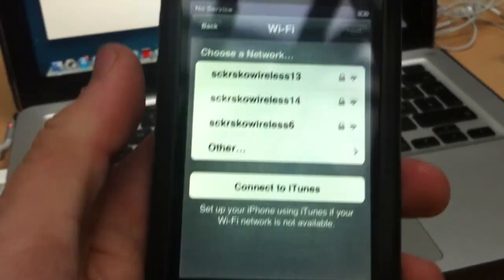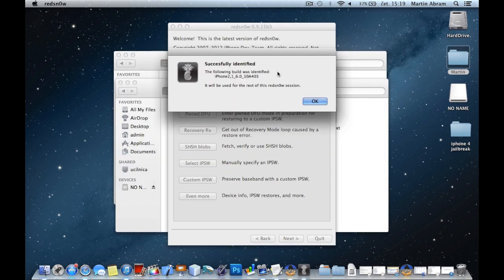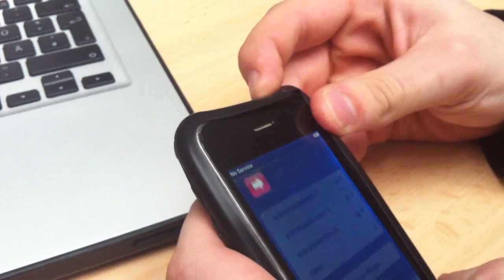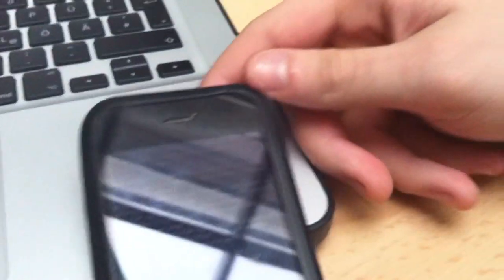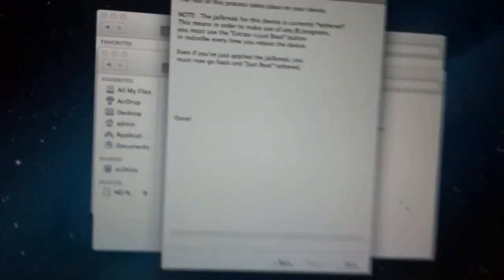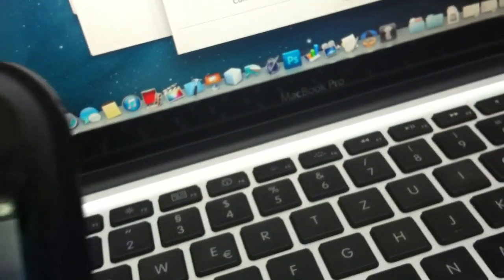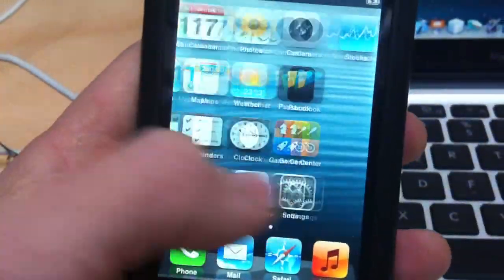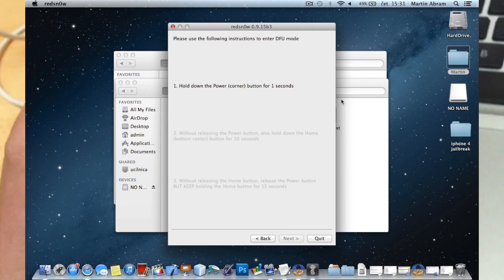How To Bypass Activation iOS 6.0.1/6.0 with Unoffical Carrier + Semi-teathered JAILBREAK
FOR iPhone 3GS, 4.

More instructions:
Cydia source for UltraSn0w & *Ultrasn0w fixer-important*:

Text instructions:
ACTIVATION & bypass startup screen

-select ios6.0 firmware in redsnow -extracts - select ISPW.
1.use newest redsnow (0.9.15b3) and in jailbreak section select install cydia and install ipad baseband.

2.after installing jailbreak and ipad baseband boot in.
-you need to boot teathered otherwise cydia wount be there.
3.open cydia and install ultrasn0w.

4.done.
(if you have teathered jailbreak then you need to click "just boot" in extract section of redsnow)